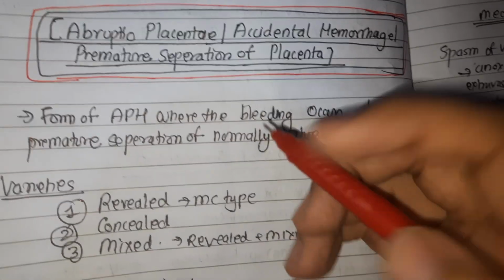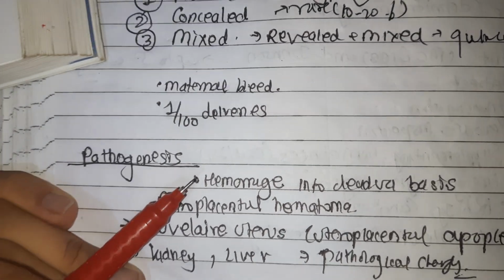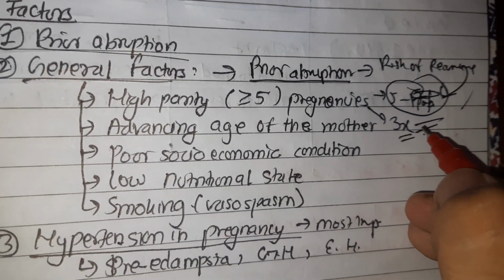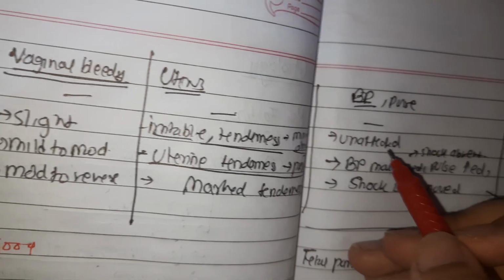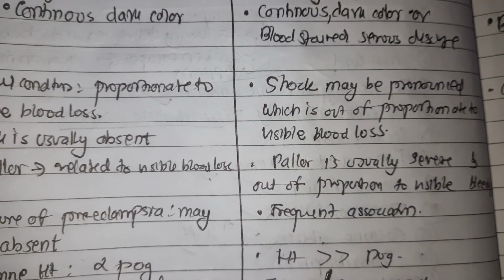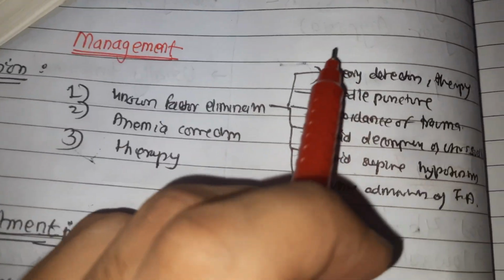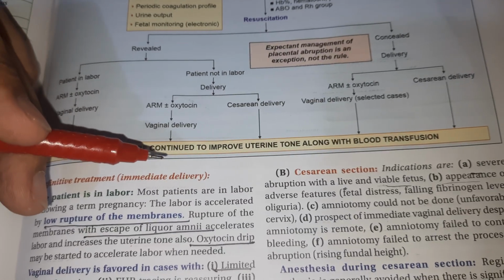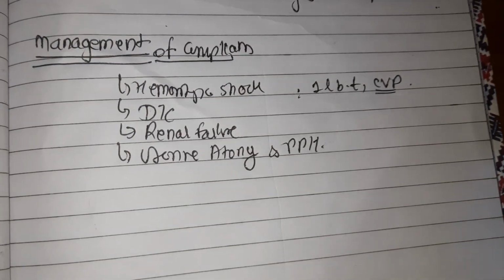Abruptio Placentae | Obstetrics and Gynecology | Accidental hemorrhage | Premature separation